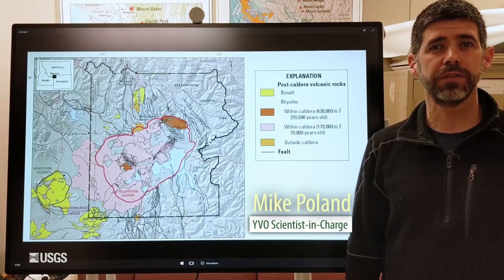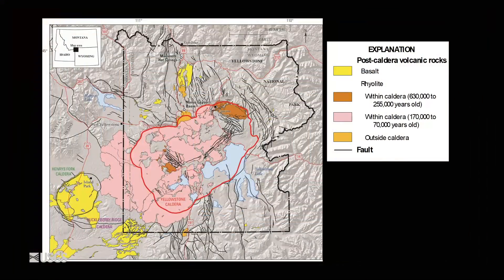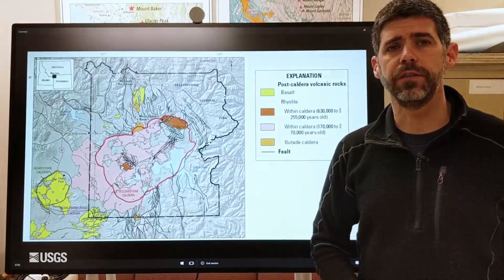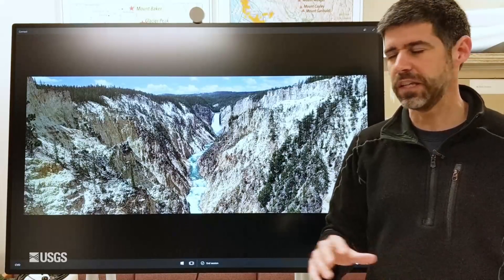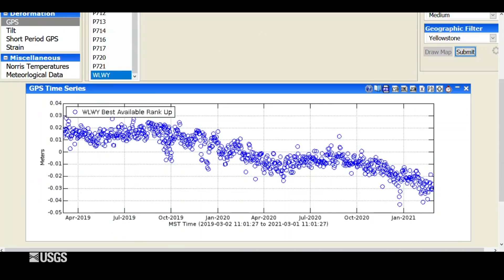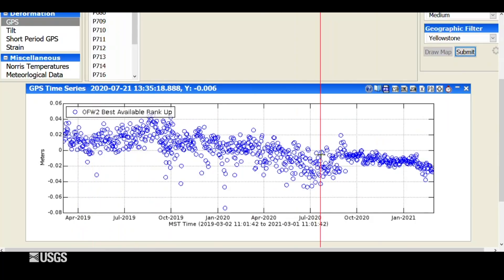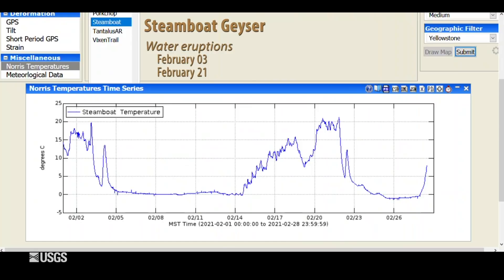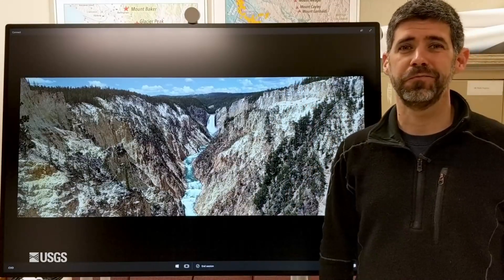"Not all eruptions are Armageddon" - Yellowstone Update for March 2021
Mike Poland, Scientist-in-Charge of the Yellowstone Volcano Observatory, debunks the misconception that if Yellowstone were to erupt, it would be Armageddon. In fact, the most common form of eruptive activity at Yellowstone is a lava flow, and even those aren't that common. They happen only once every few tens of thousands of years. Learn more in this monthly overview of activity at Yellowstone Volcano for March 2021.